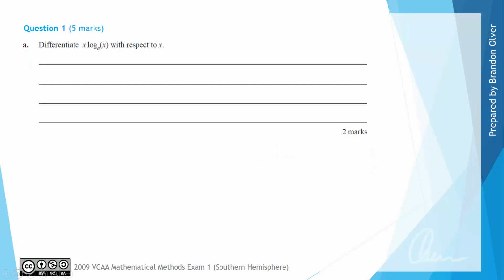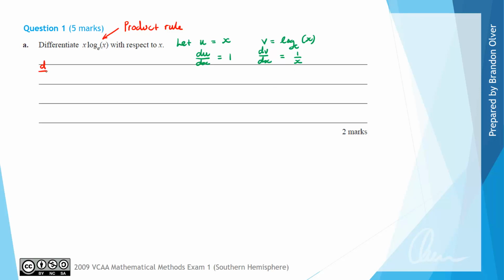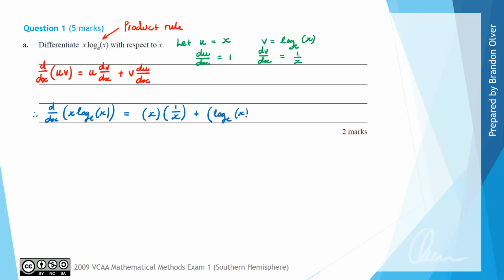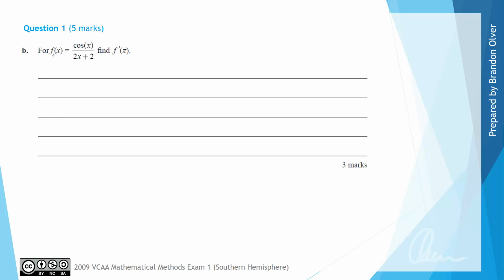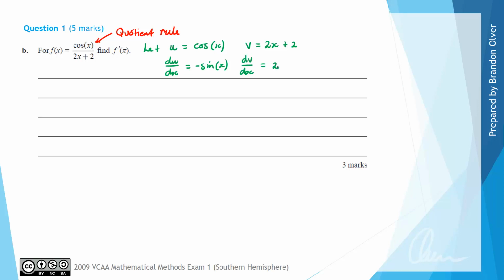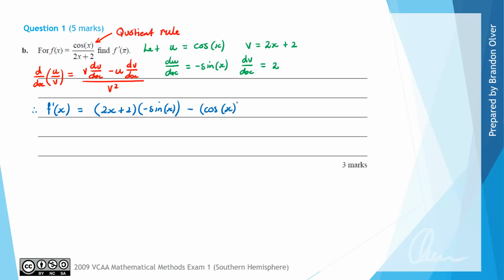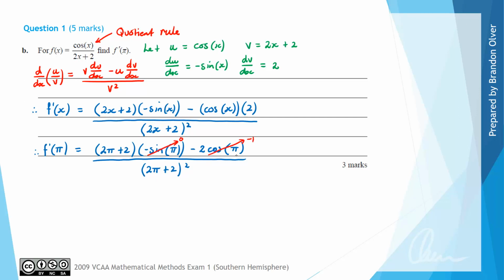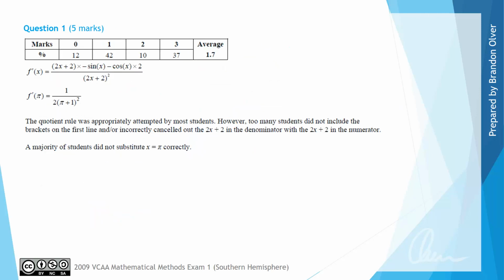VCAA Mathematical Methods 2009 Exam 1 - Question 1